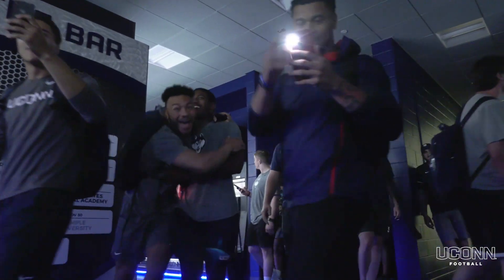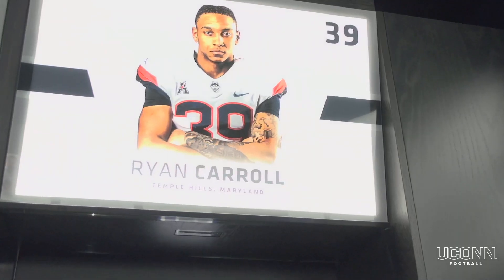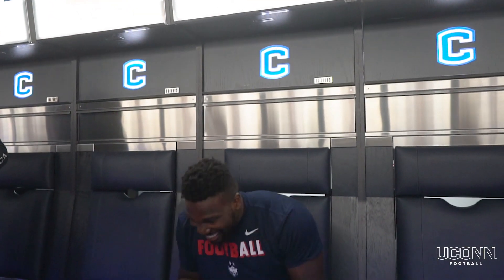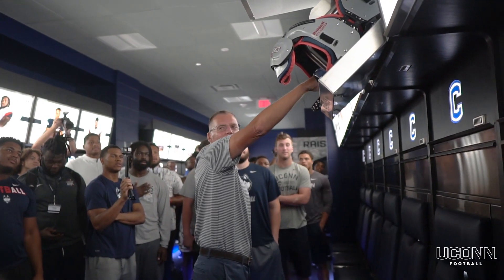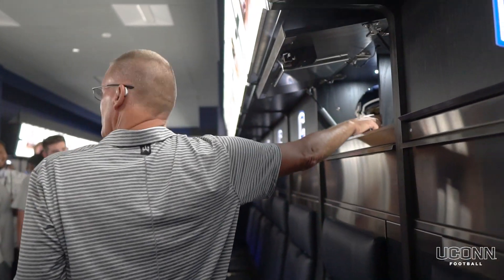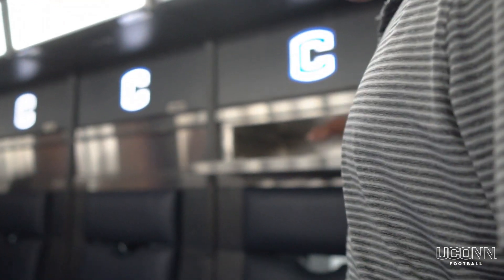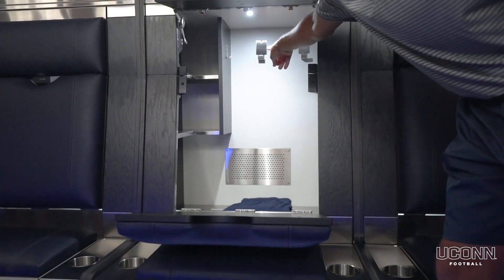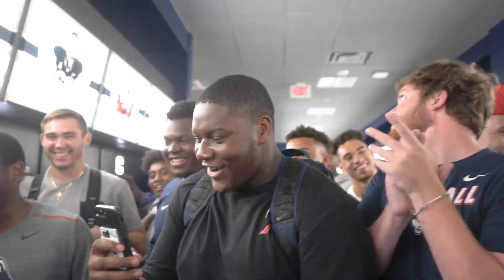UConn Football Unveils New Locker Room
The UConn football team gets a first look at their new home in the Burton Family Football Complex as Head Coach Randy Edsall shows off some of the most modern locker features in college football.